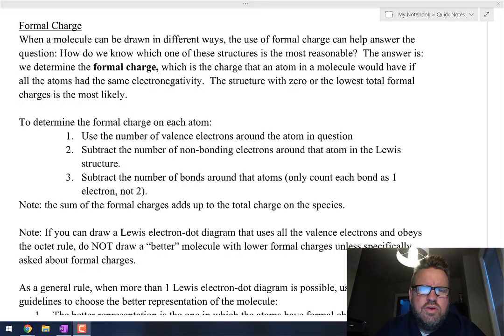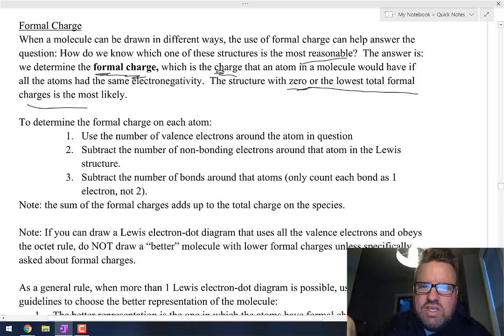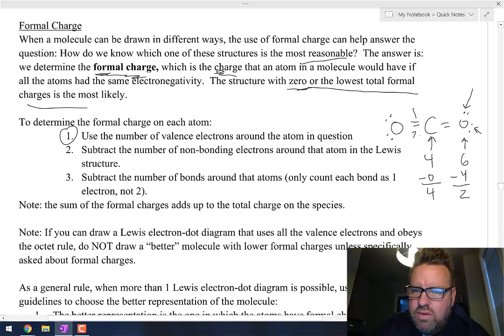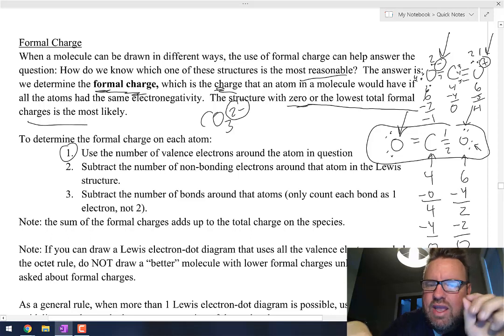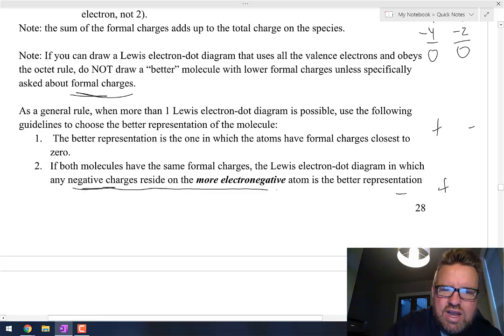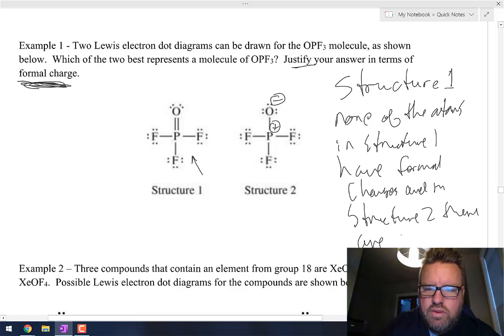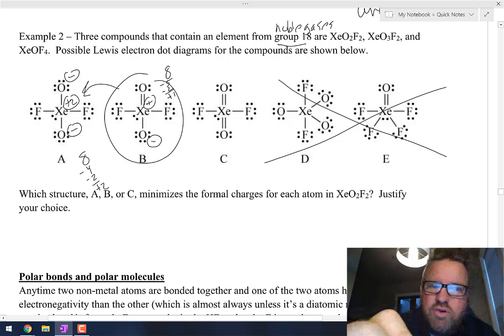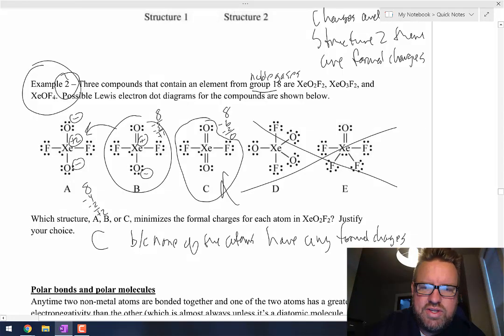Unit 2 Lesson 15 - Formal Charge